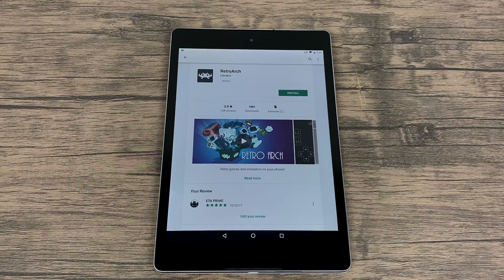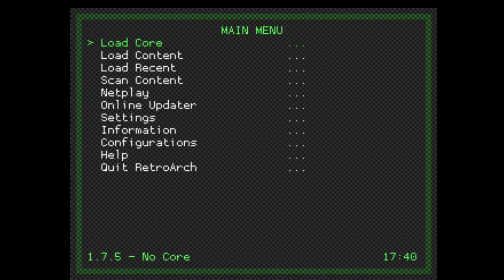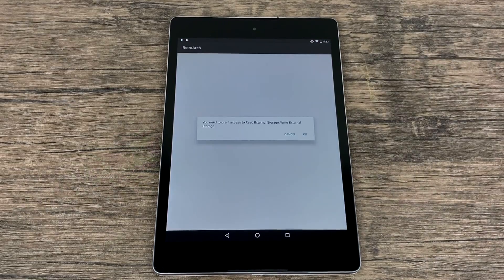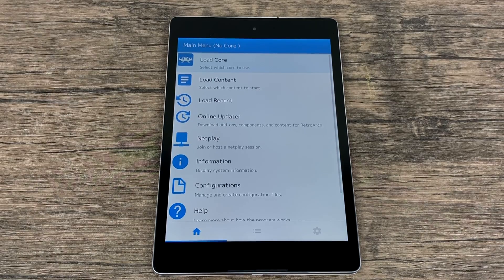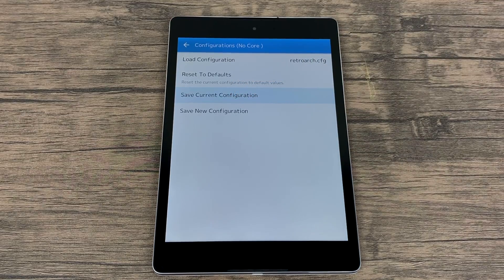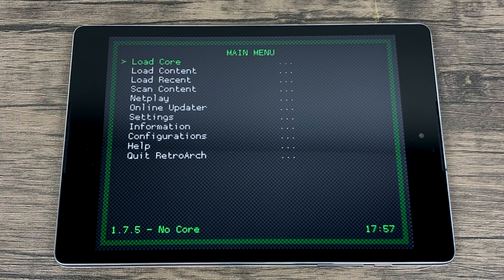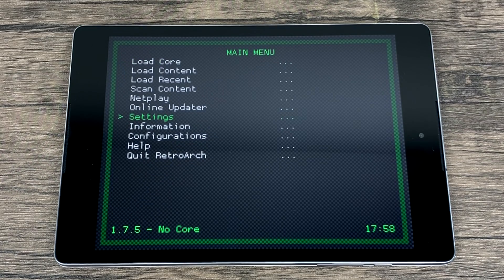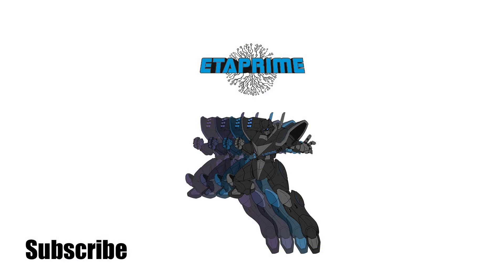How To Change The Look Of RetroArch - XMB - Android, Pi, PC, MAC All Systems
In this video, I show you how to easily change the look of RetroArch.
I will show you how to enable the XMB Theme "Driver from GLUI and Rgui menus.
This will work on any platform android tablet android phone windows pc mac Raspberry Pi Odroid really any system that can run Retroarch.